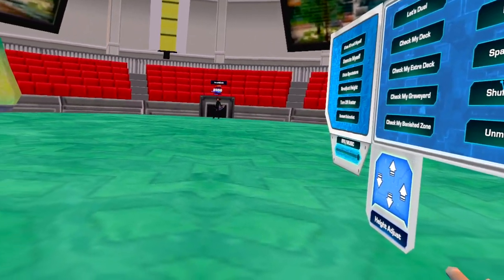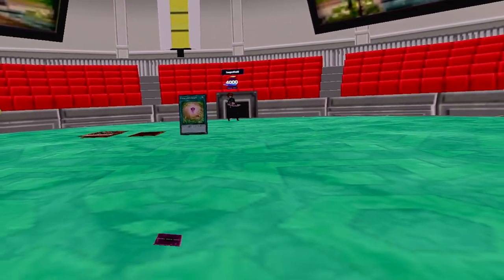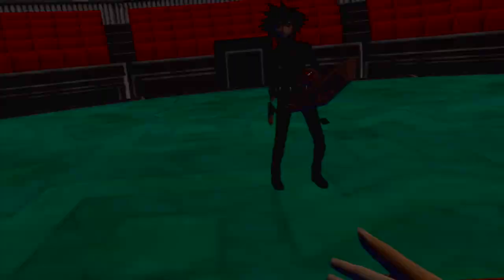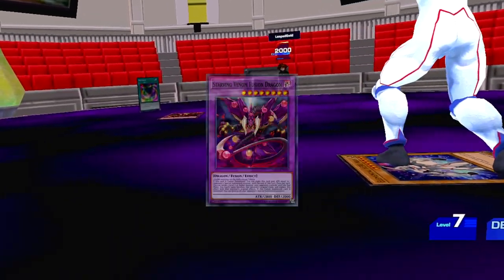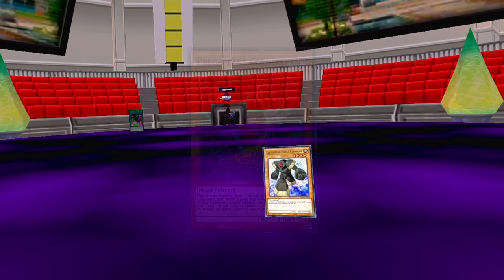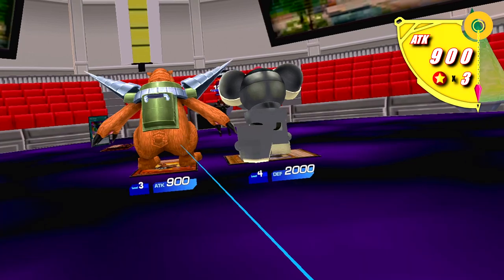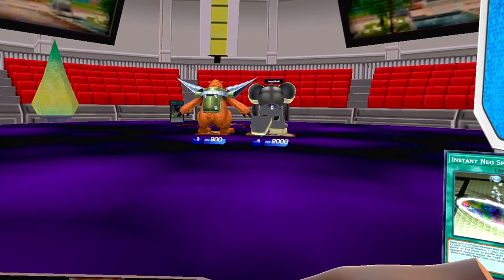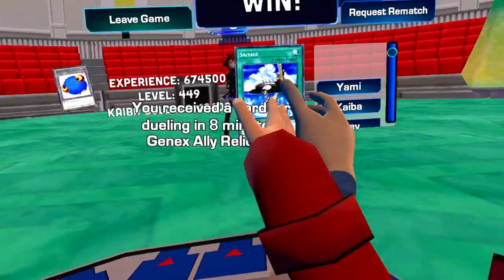Yu-Gi-Oh! VR - Yuri vs Jaden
The emperor of the Fusion dimension vs the Supreme King himself. Quite a match-up.

The game presented in this video is Called DMVR. It is a VR game based primarily on the Yu-Gi-Oh! Trading Card Game (not to be confused with VRChat or the Yu-Gi-Oh! VRChat world) that was created to bring about the anime magic of the card game. It is playable on the Oculus Rift, Rift S, Valve Index, and the Vive VR headsets.

The game uses cards from the TCG/OCG that are either released in both territories OR released / pre-released in only 1 territory. Ontop of using cards from the TCG/OCG, the game has also implemented the anime versions of certain cards for balancing reasons and/or altered them for the sake of balance.

I will not be linking a download to the game due to undisclosed reasons. I apologise for this.